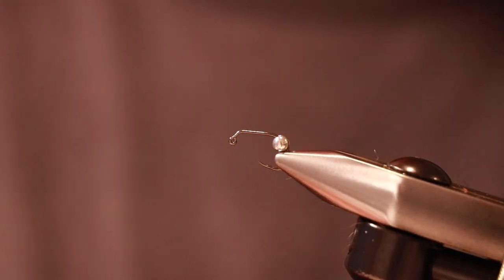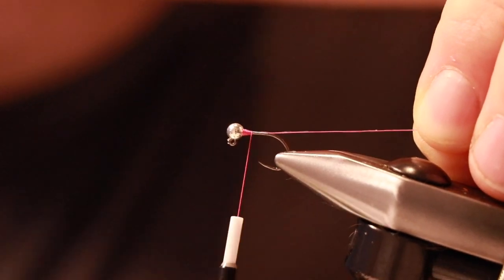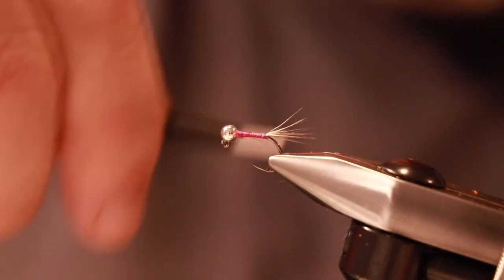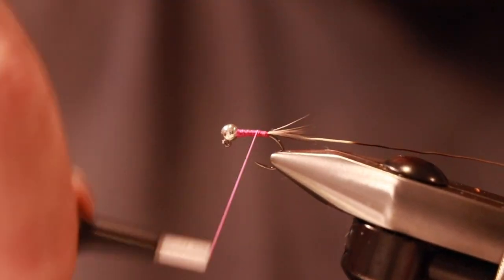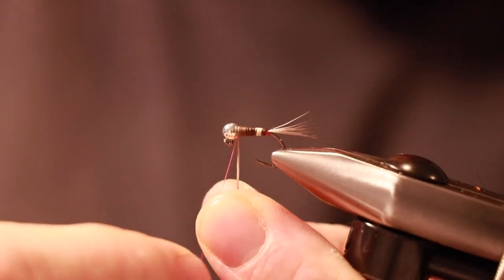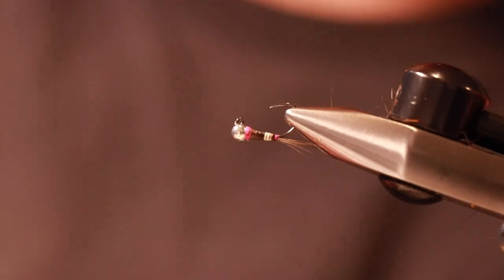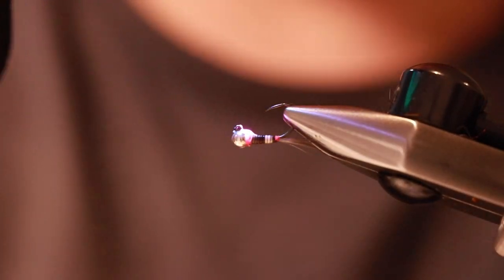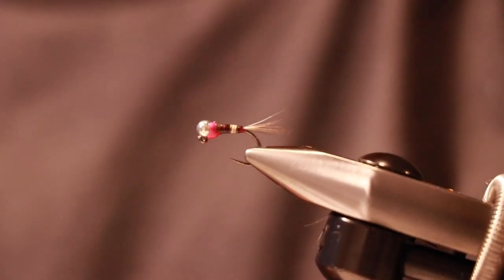Fly Tying tutorials | How to tie the peccary perdigon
In the next of our series of fly tying tutorials Andrew Herkes shows you how to tie the Pecarry perdigon.   A modern take on the classic Spanish jig nymph.  This fly pattern is great when euro nymphing or on a dry dropper set up.  We've tried and tested it and it's taken countless trout and grayling on a variety of water types.

Materials
Hook - partridge SUJ jig hook #14 - #20
Thread - semperfli Fl. Pink
Bead - tungsten size to suit hook.  3mm in video
Body - peccary bristle
Finish - Gulff UV resin - Thin man clear and ambulance fl. pink